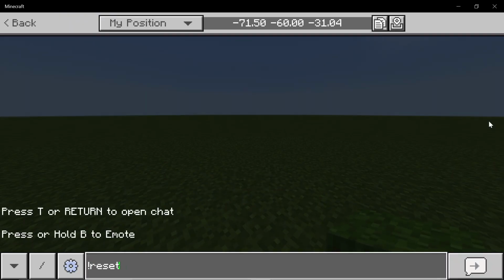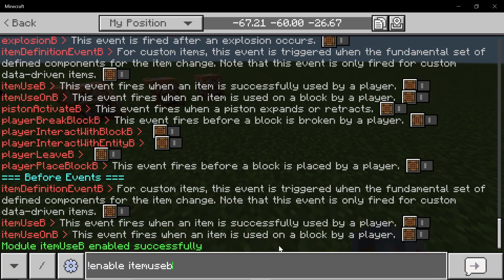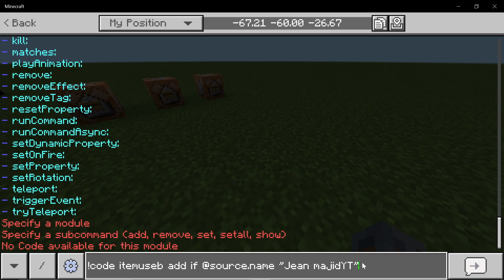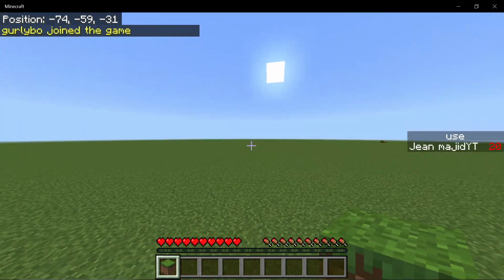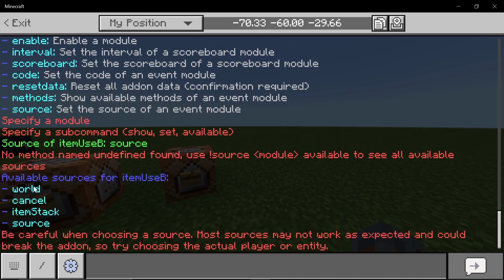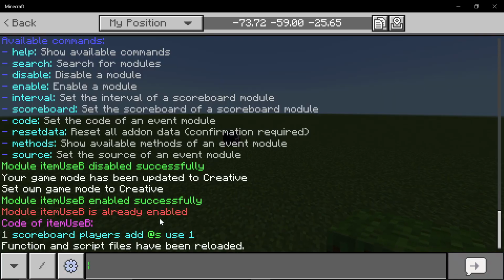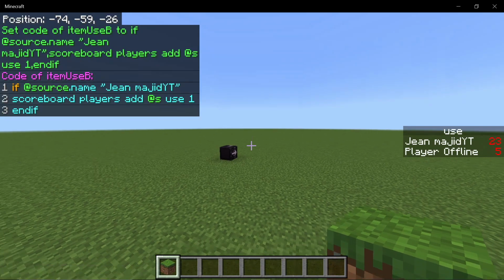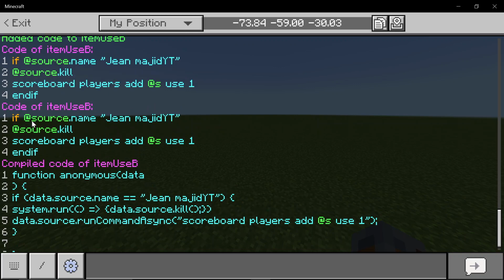Commands++ dev build 2 - writing commands